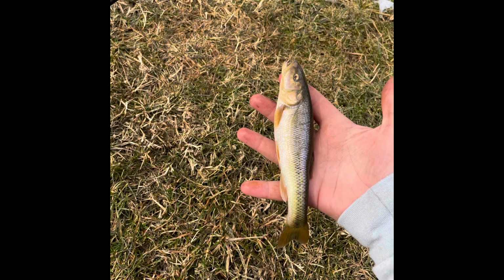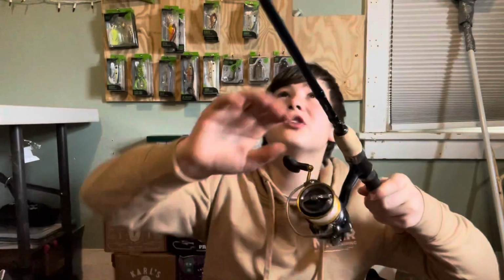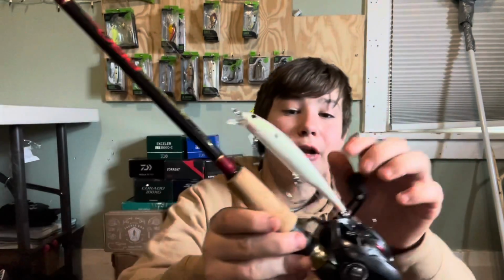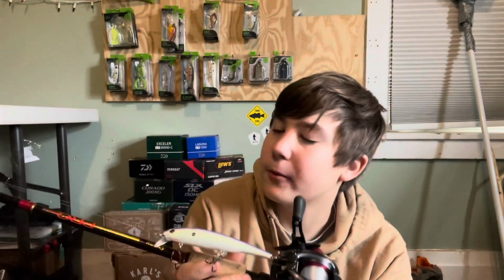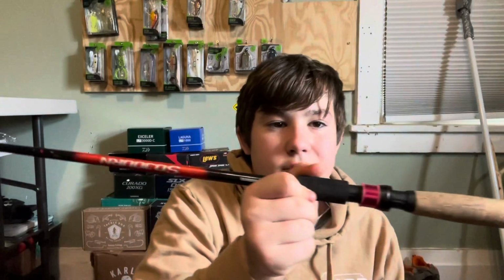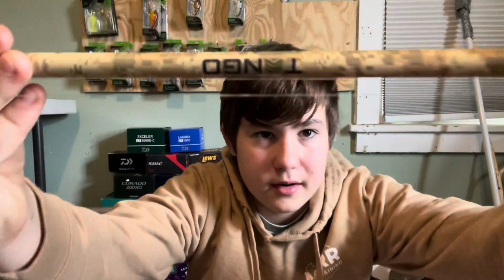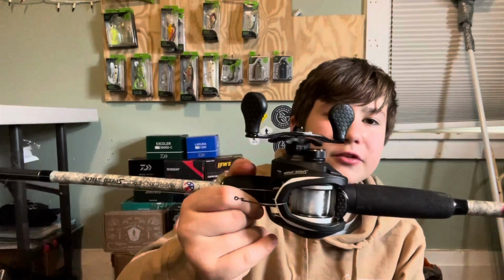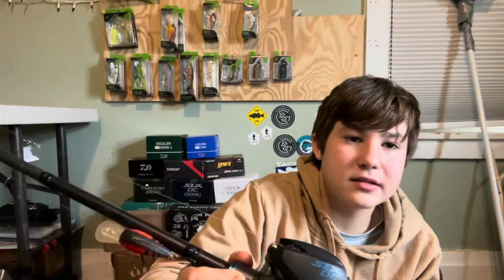What Is the Best Gear For The Best Lures!!!